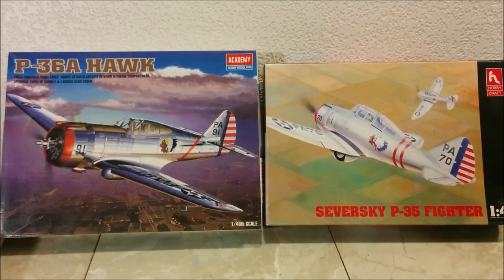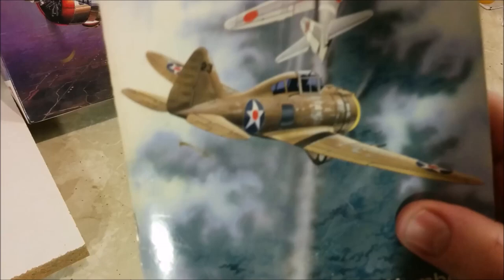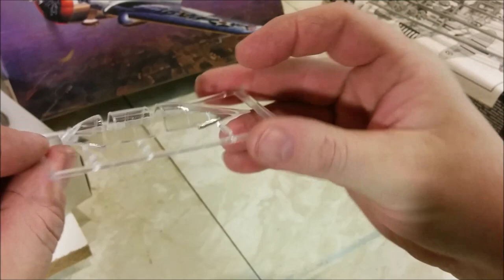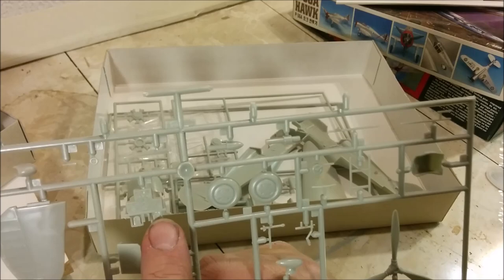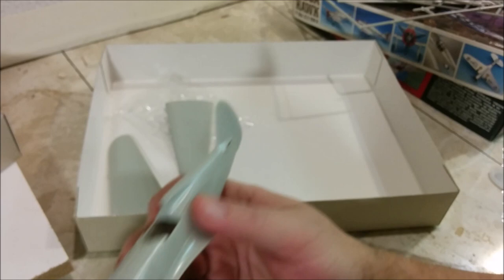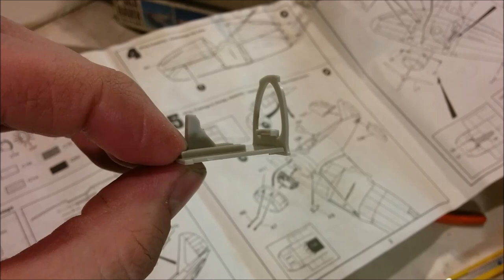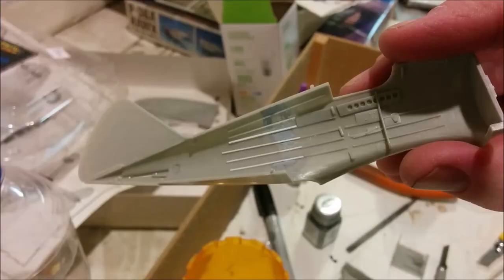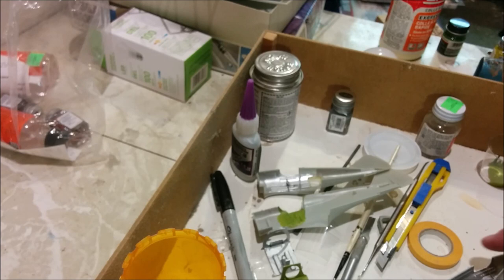Pre-War Rivals P-35vsP-36 1/48 Pt1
Two planes which were designed well before the 2nd world war, they were both purchased to re-equip the US Army air corps in the 1930's. They would also pave the way for the P-40 and the P-47.